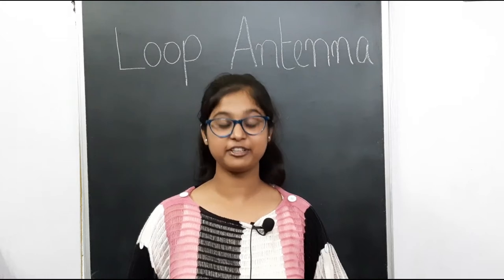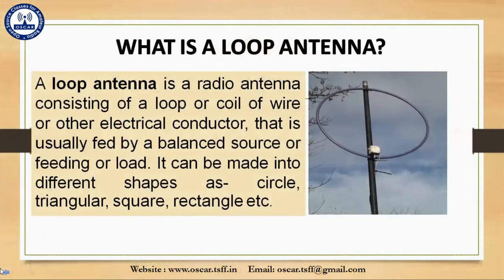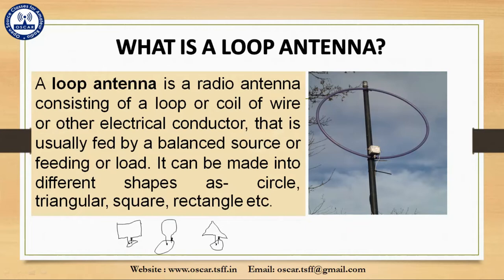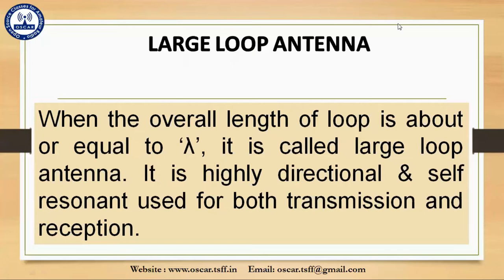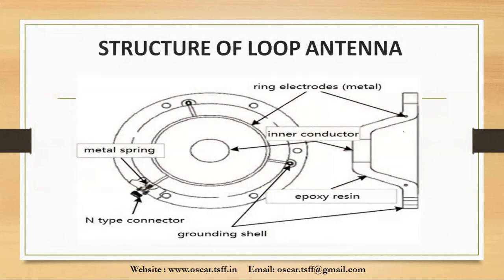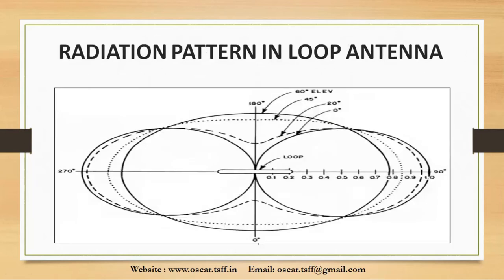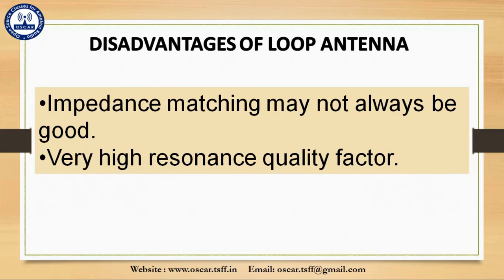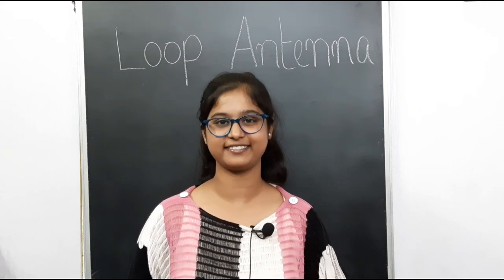Loop antenna overview | Antenna Theory | Sunday Night Show | Aishi | VU3OOS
A loop antenna is a radio antenna consisting of a loop or coil of wire, tubing, or other electrical conductor, that is usually fed by a balanced source or feeding a balanced load.